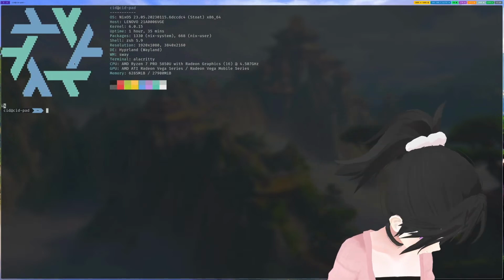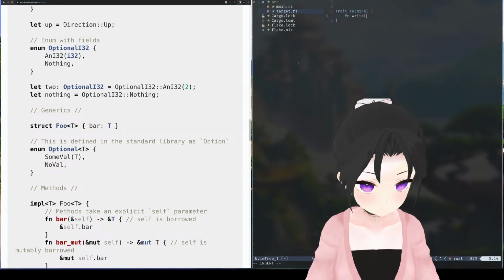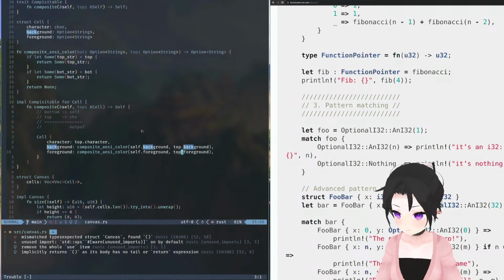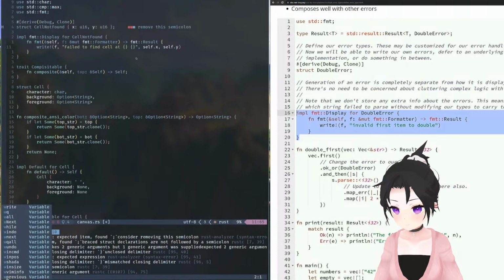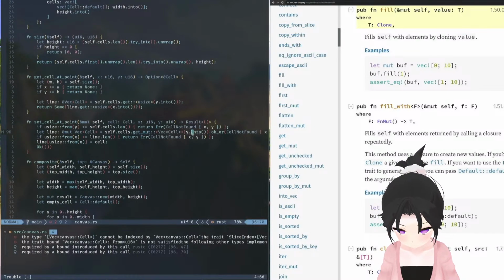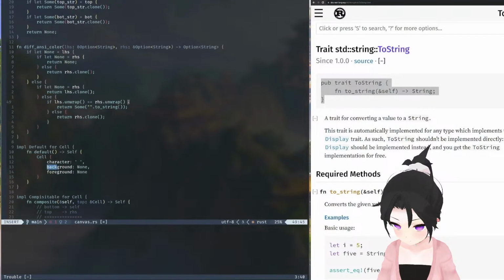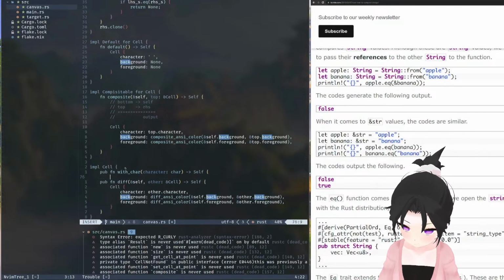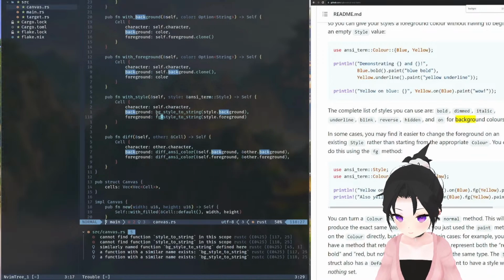TESTSTREAM | Writing a Stream Overlay. But it is a terminal application. | Part 2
This is a test stream.
You're probably here because you have been linked here.

Hi, btw. Sadly, I won't be doing much except for writing a stream overlay.